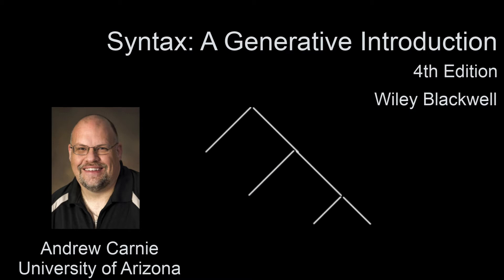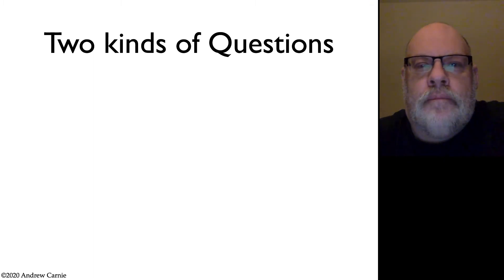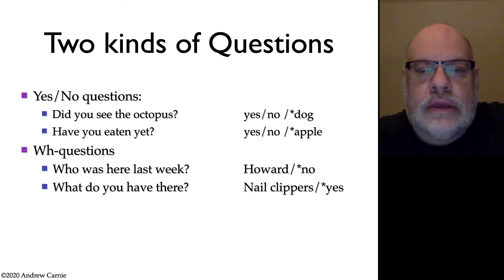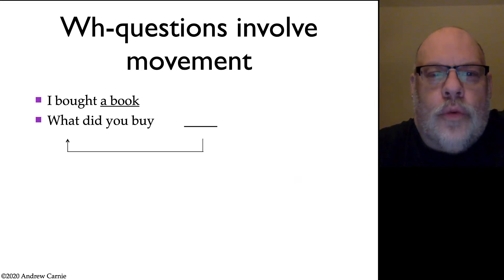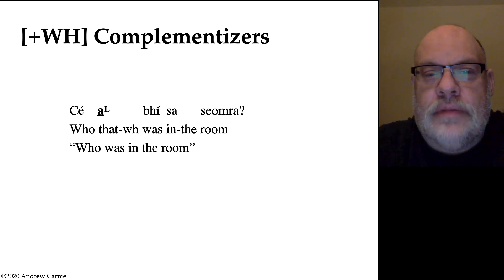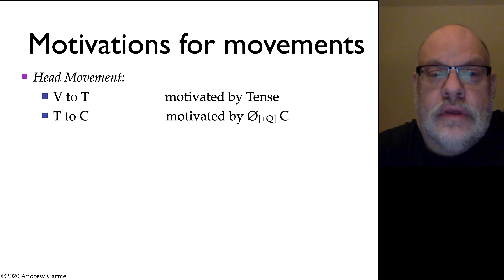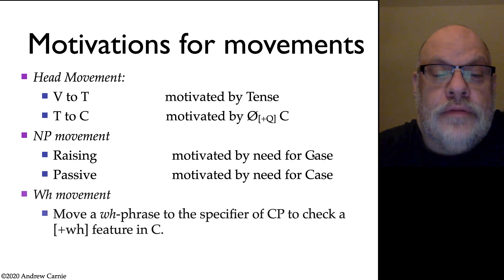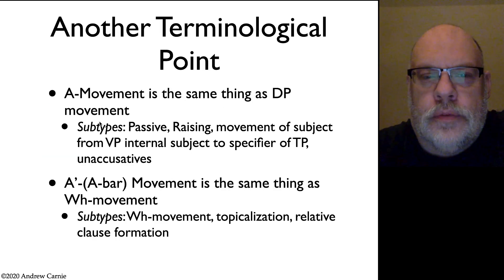Video 12.1 Introduction to Wh Questions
Our third kind of movement: wh-movement is introduced here. We run through what kinds of elements move. Where they move from and where they move to.